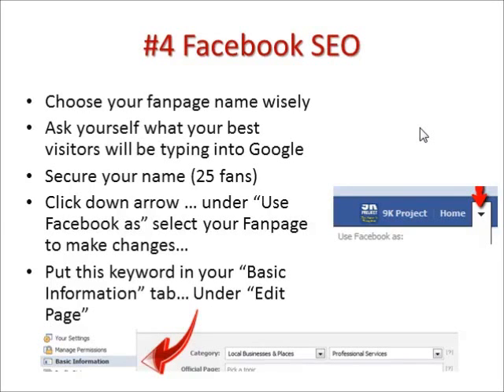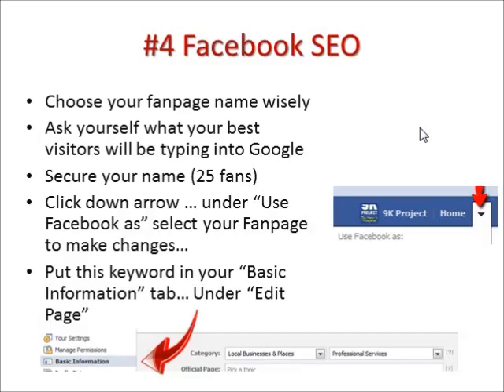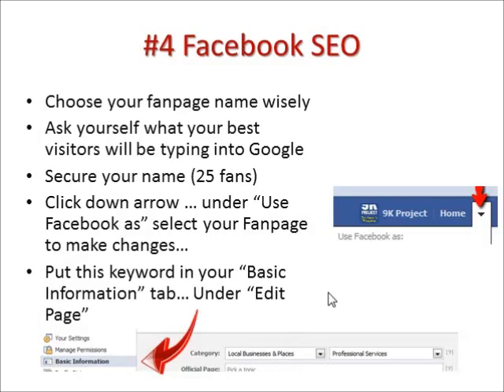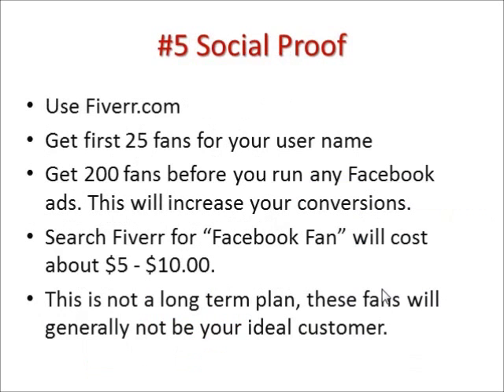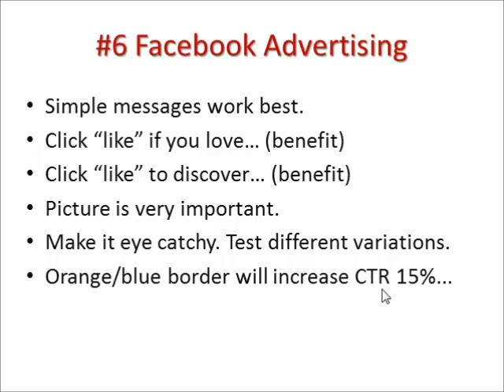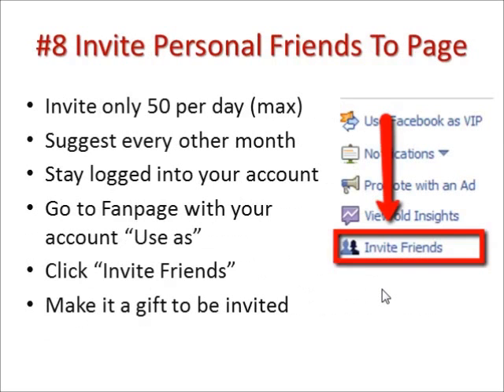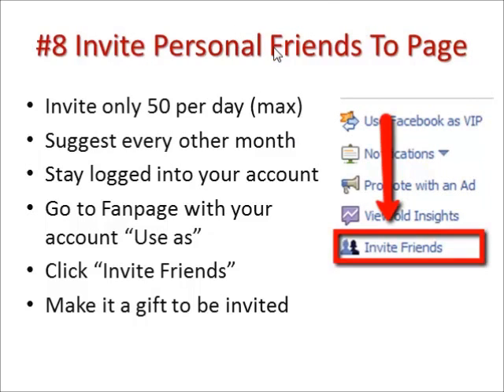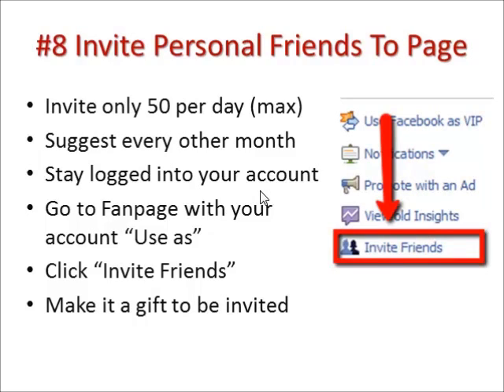Dale lauder 2